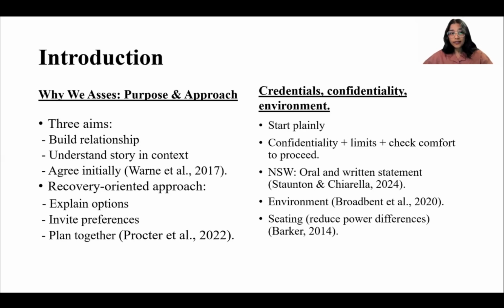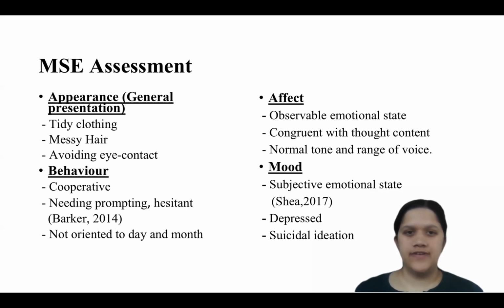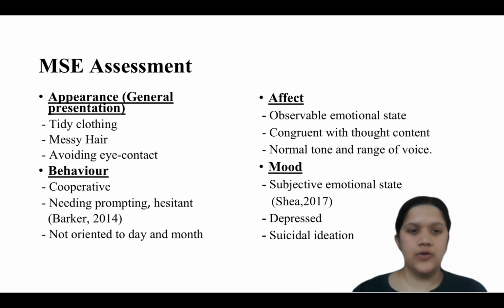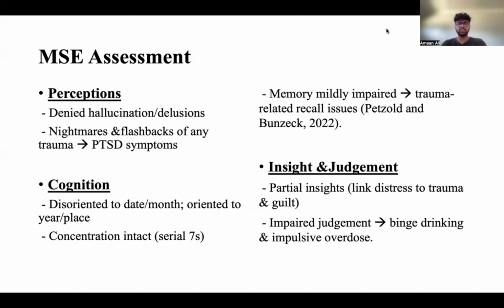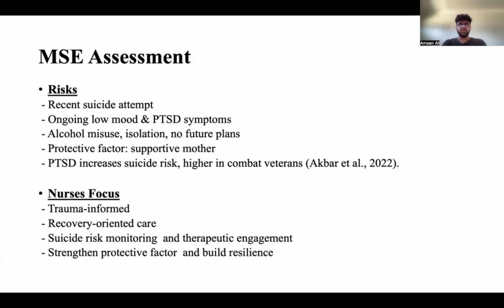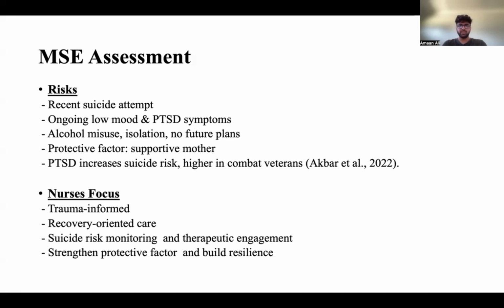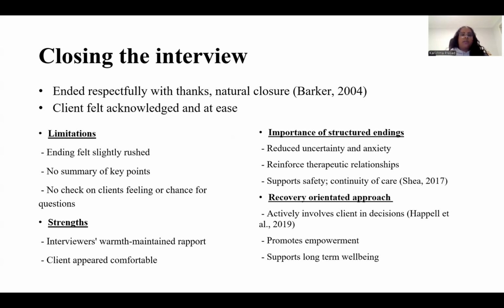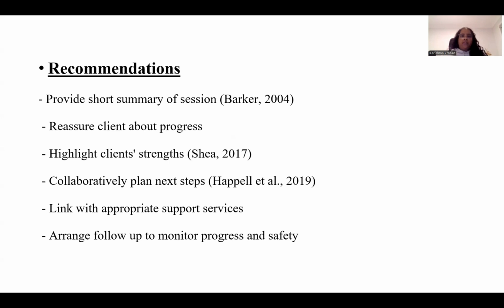Group Number 32- Presentaion